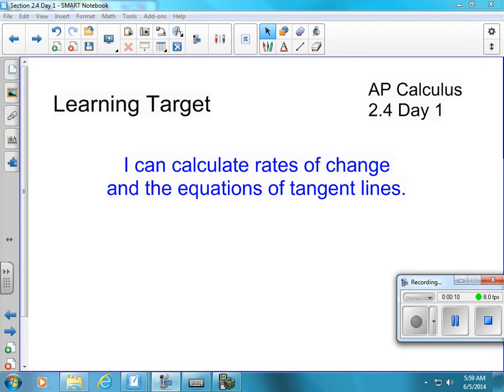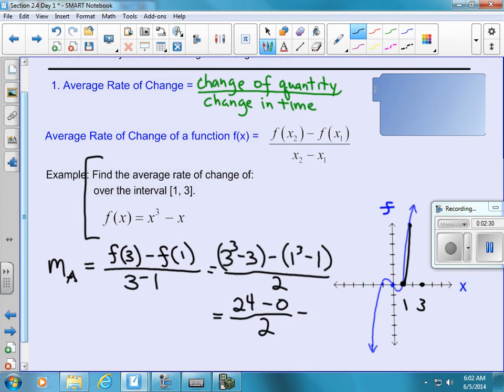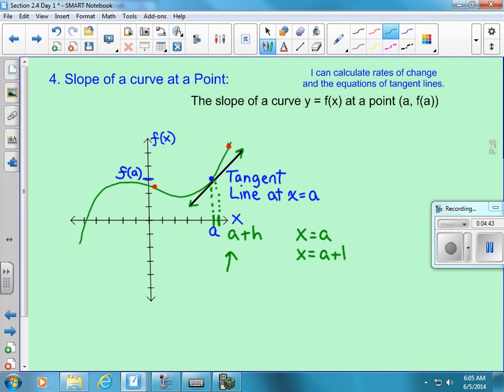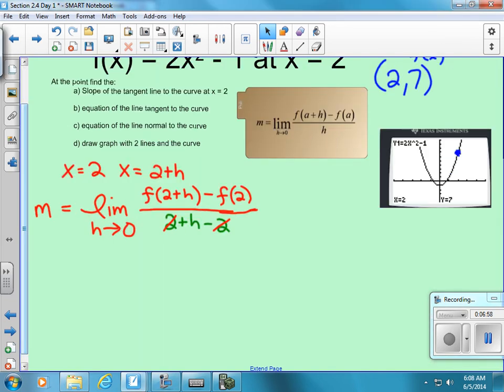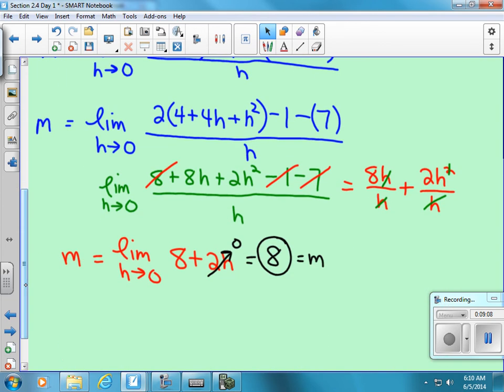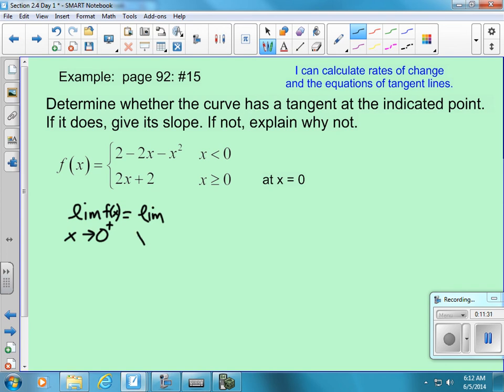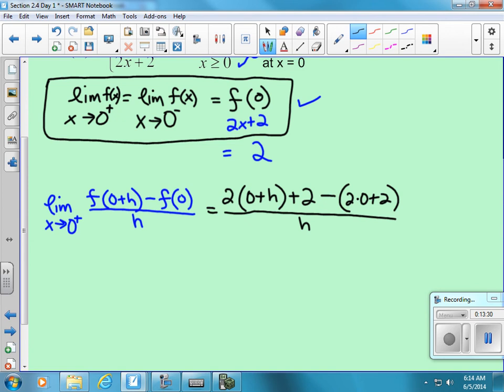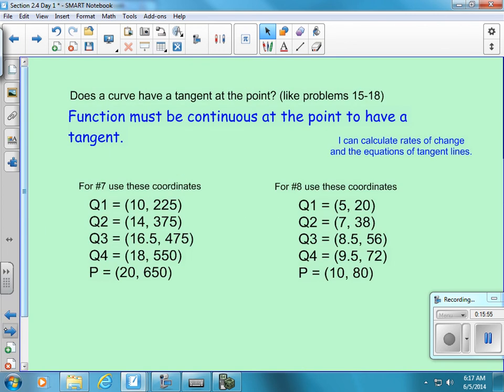2 4 day 1